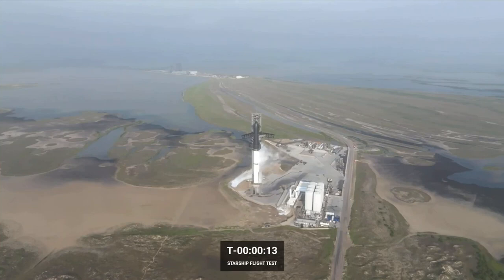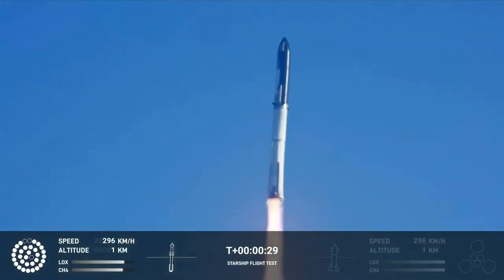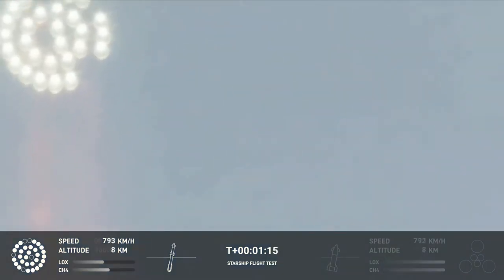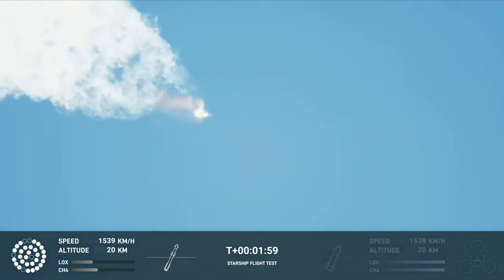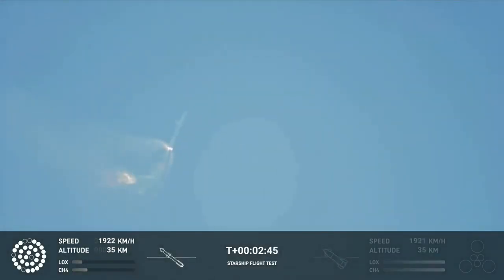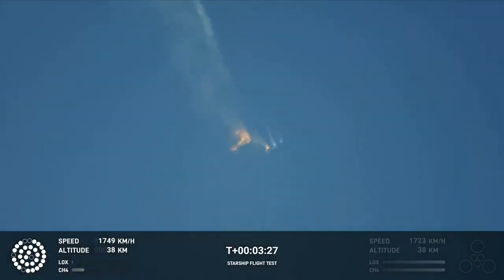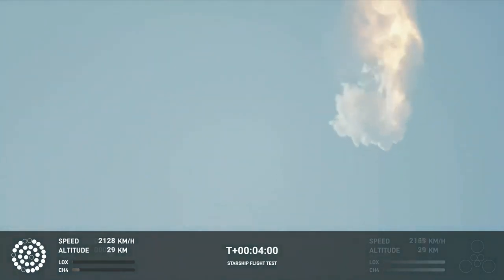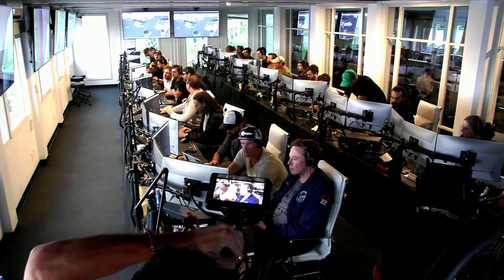Liftoff! SpaceX starship and then Sign to God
With a test like this, success comes from what we learn, and today’s test will help us improve Starship’s reliability as SpaceX seeks to make life multi-planetary